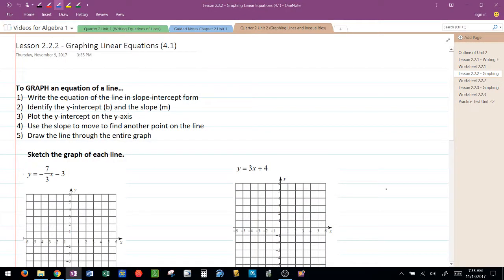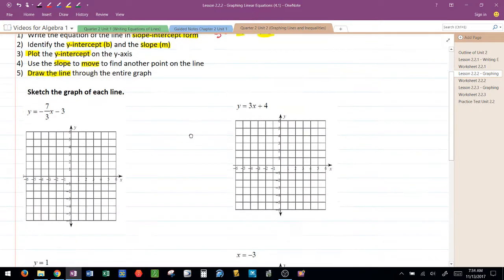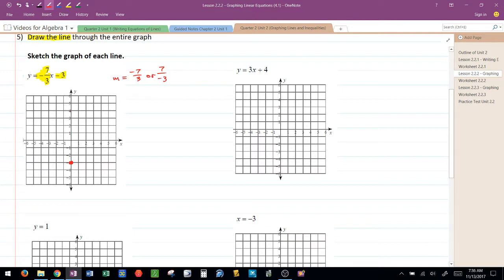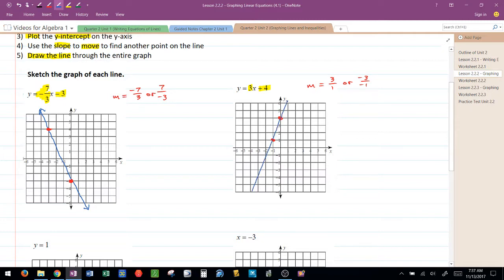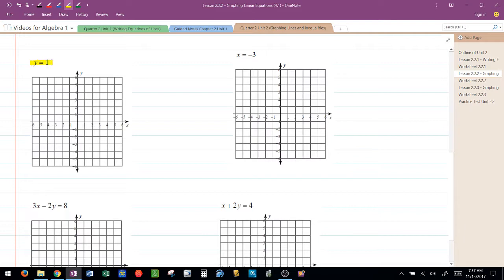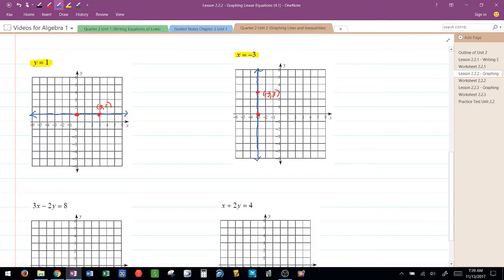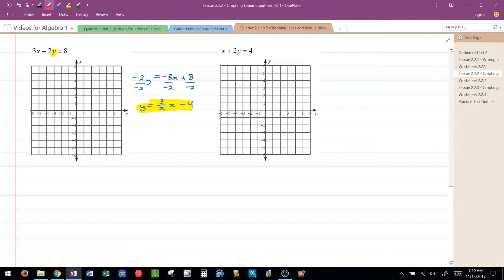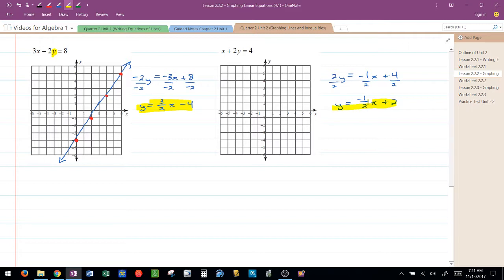2 2 2 Graph Lines from Slope Intercept Form